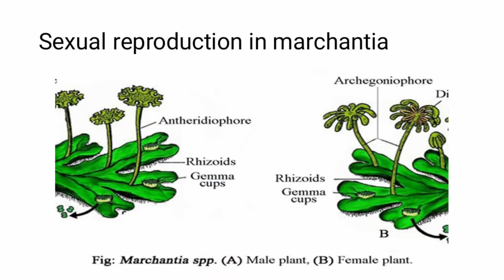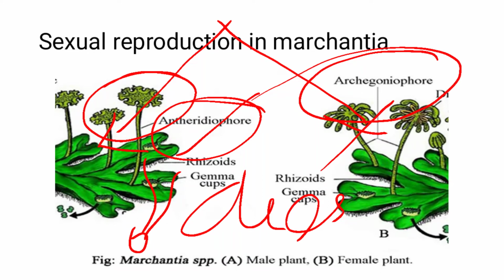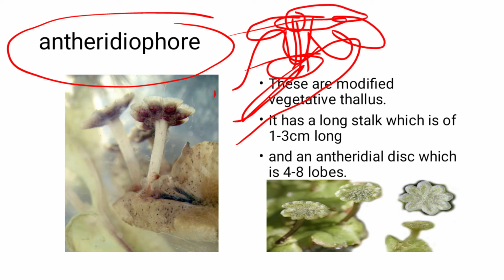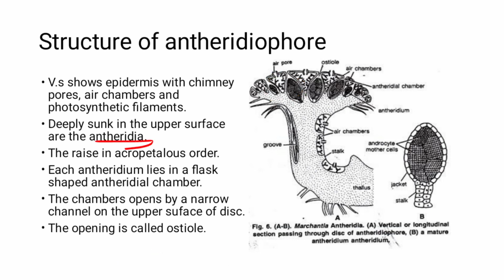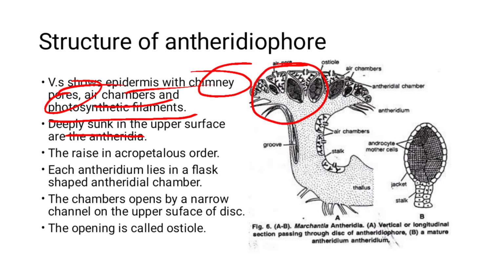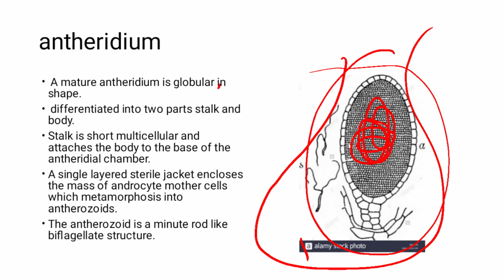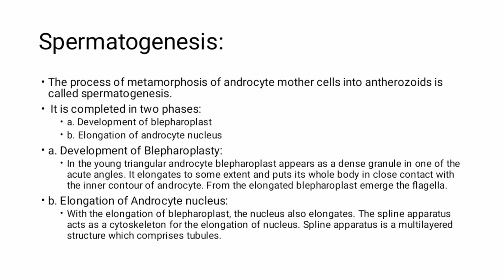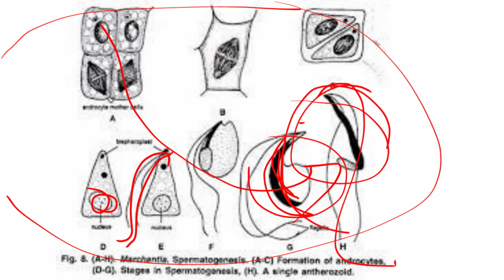sexual reproduction in marcantia